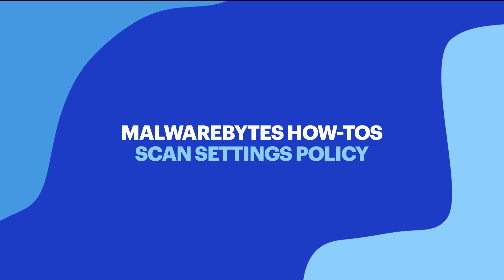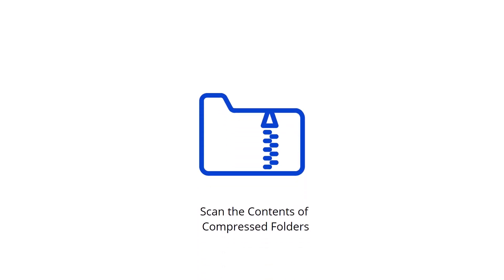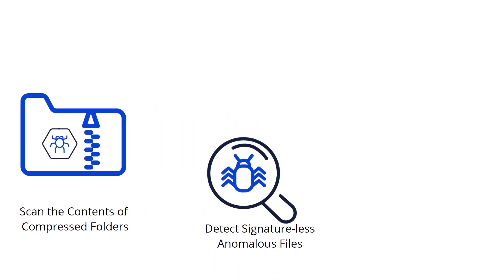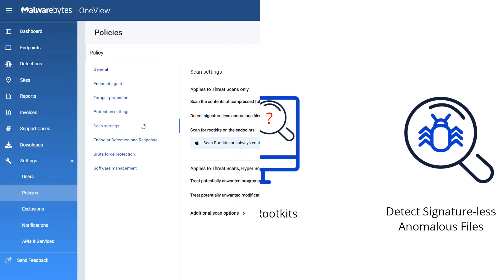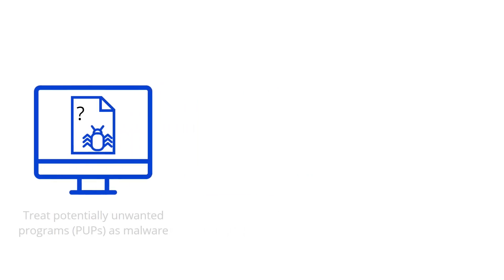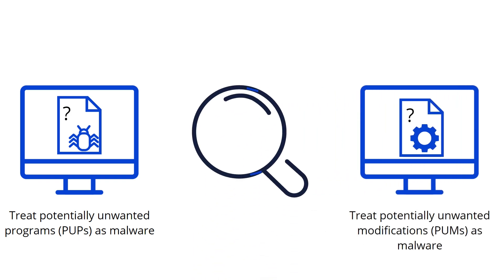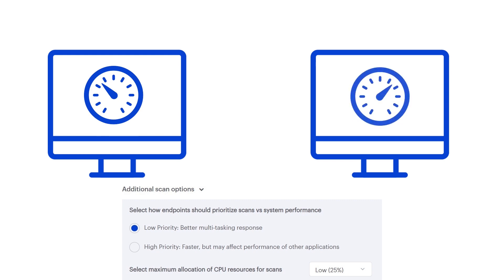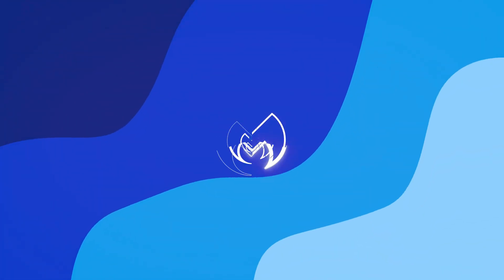Configure Scan settings in Malwarebytes OneView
Policies define how Malwarebytes behaves when running a scheduled scan, using Real-Time Protection, or monitoring Suspicious Activity. Policies are applied at the site and group level in Malwarebytes OneView, and all endpoints in a group use the same policy.